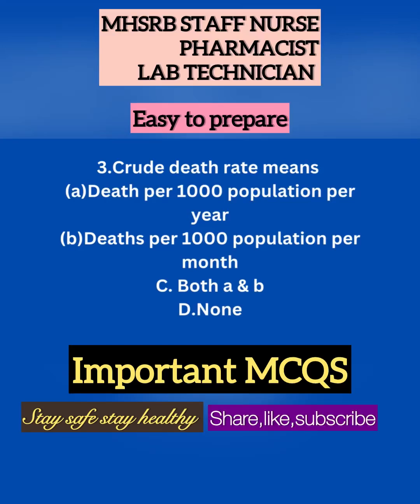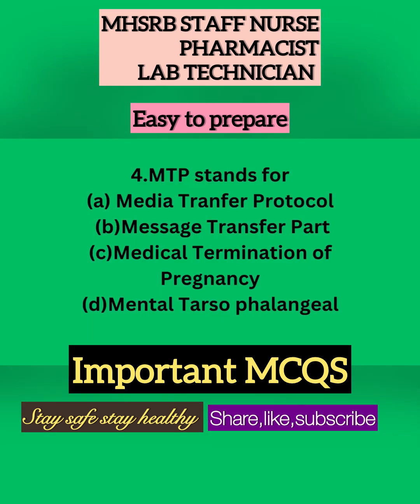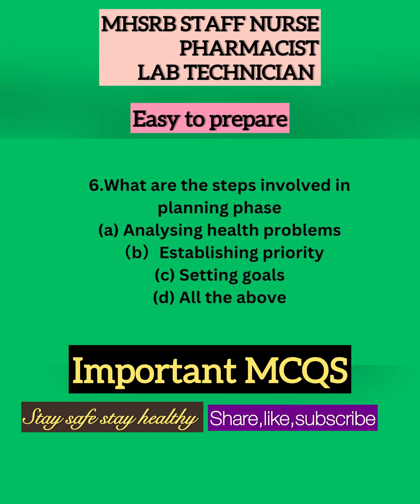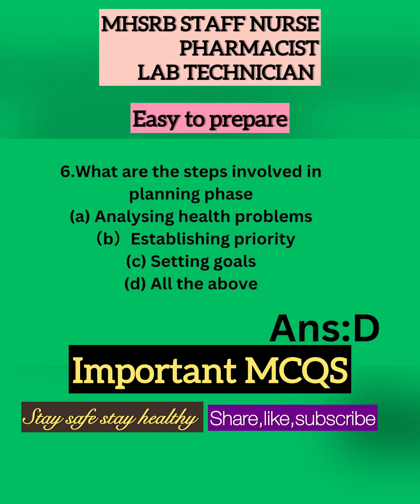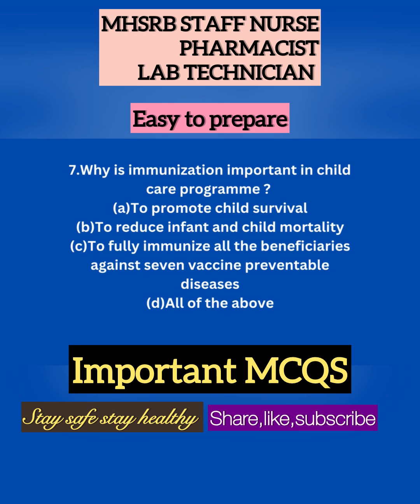MHSRB IMPORTANT MCQS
mhsrb​​ RRB​Railway​ recruitment board staff nurse exam#beginners​​ psychology​​ funny​​ The Medical Health Services Recruitment Board (MHSRB) of Telangana has announced a significant recruitment drive for 2024, inviting applications for the positions of Staff Nurse and Lab Technician Grade-II. This recruitment is a part of the state’s efforts to strengthen its healthcare workforce across various departments.